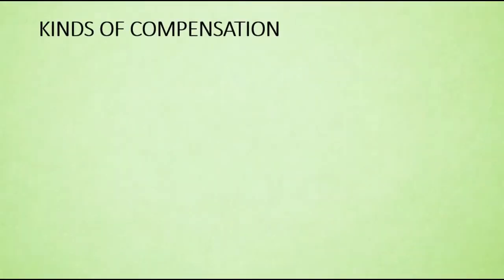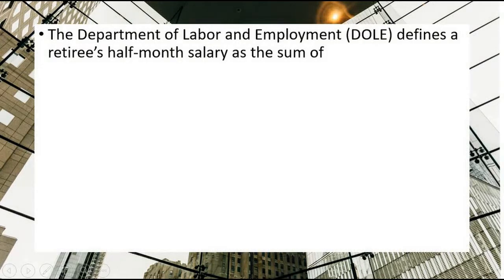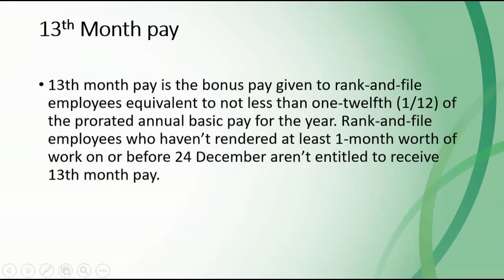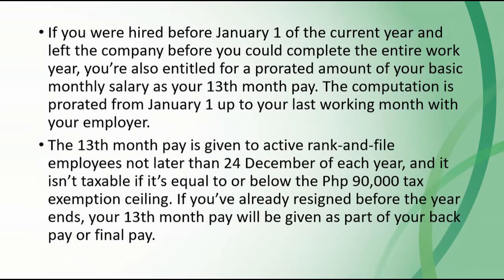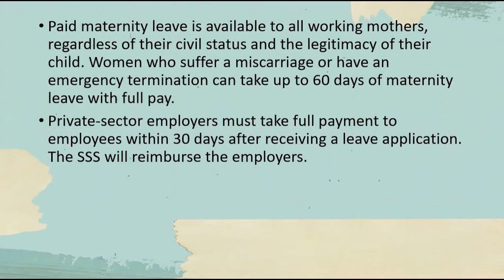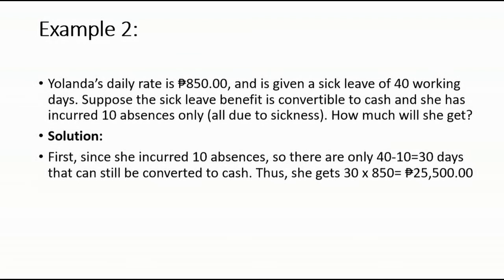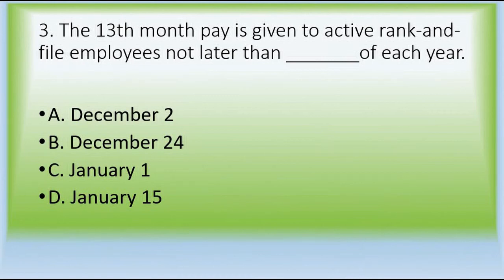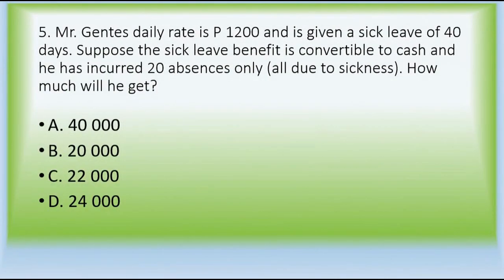Salary and Wages: Employee Benefits - Part 2 - Analyze Math - Business Mathematics (Philippines)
Good day everyone and especially to the Business Math students!

I am going to talk about employee benefits...